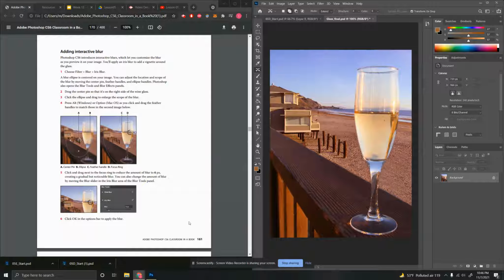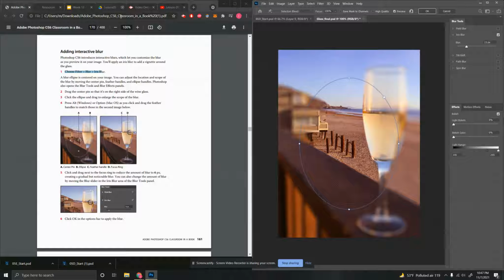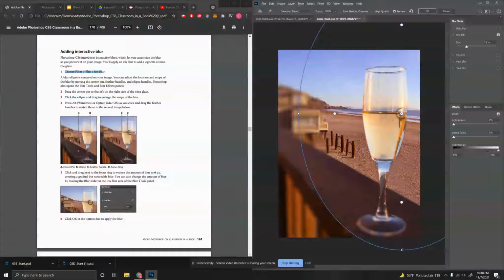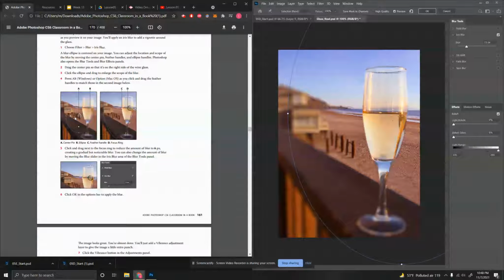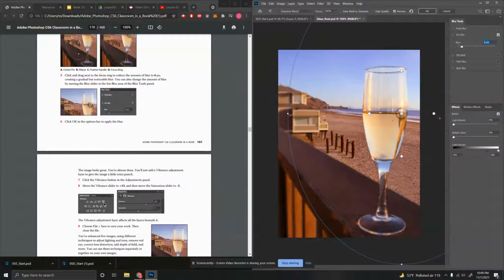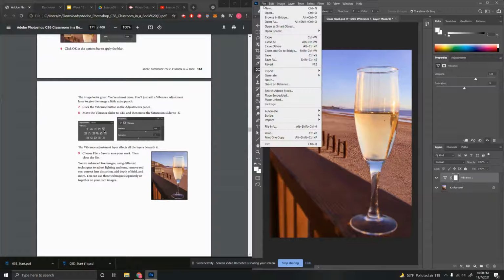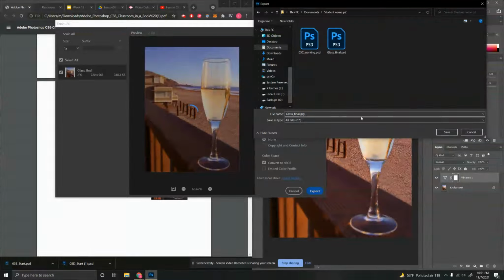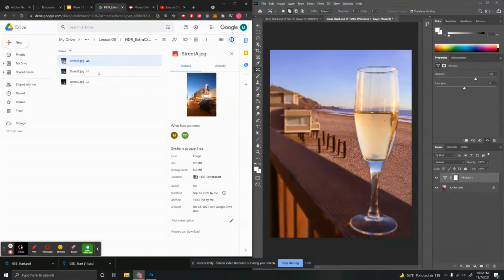Photoshop Lesson 05: Iris Blur